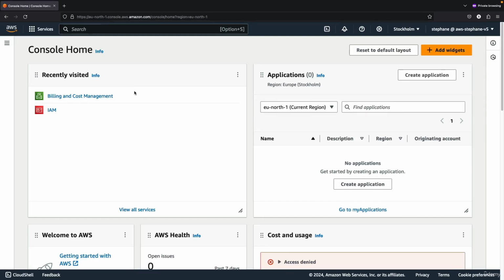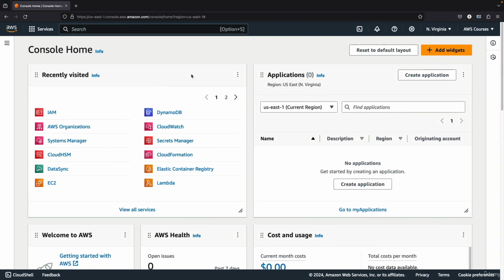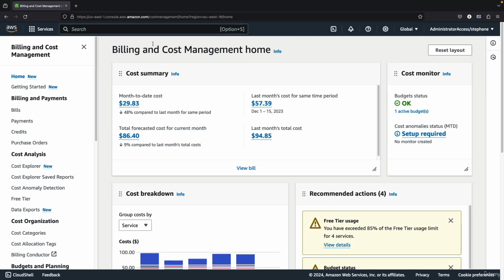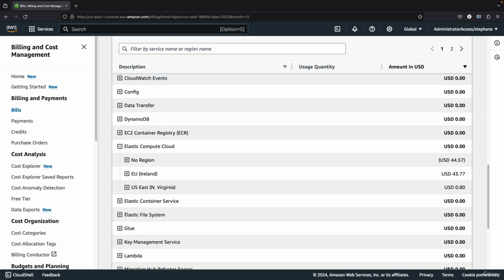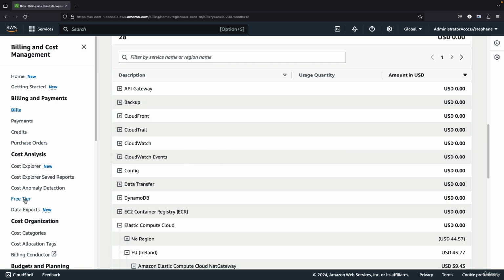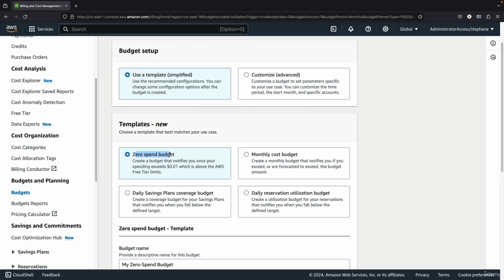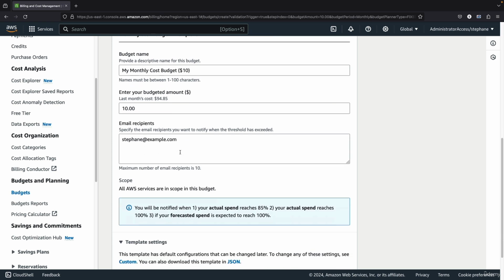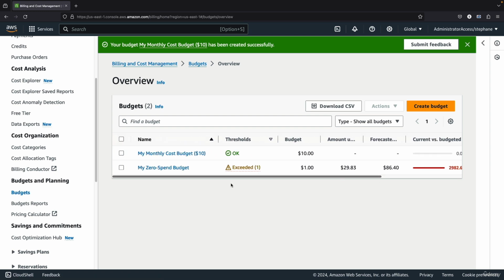5 1 AWS Budget Setup